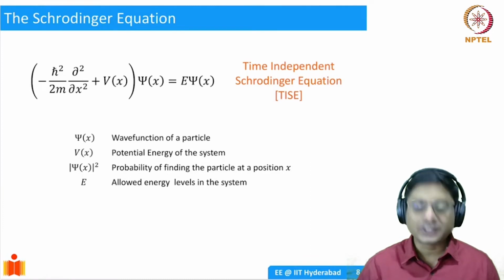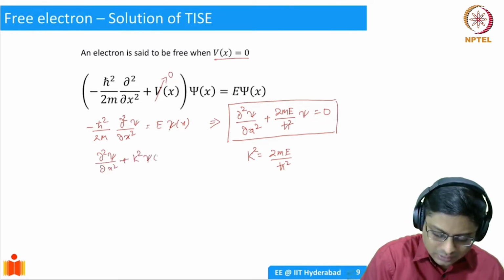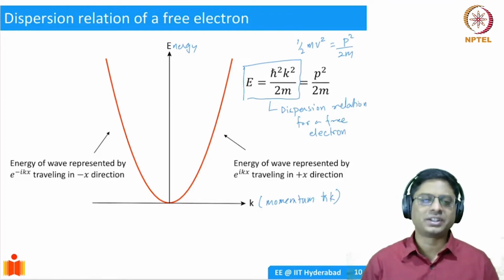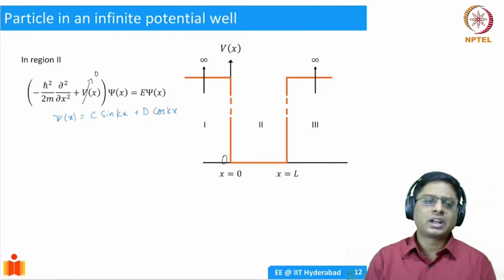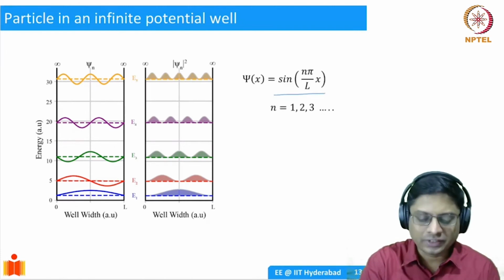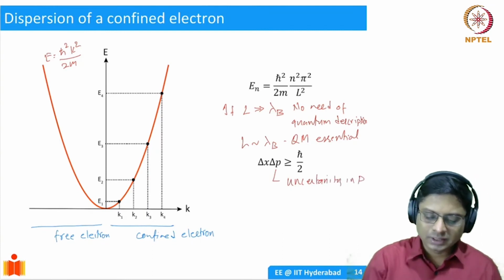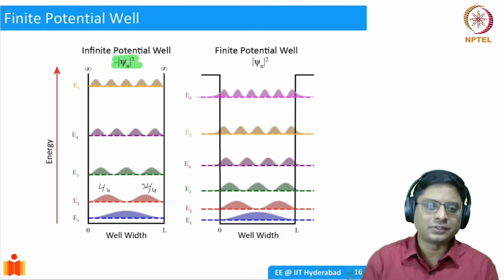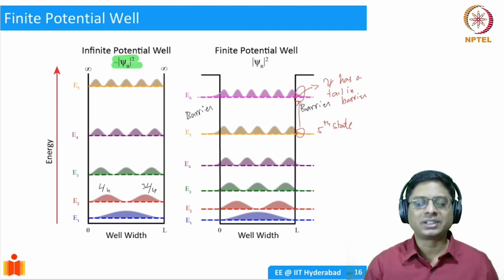Electrons in infinite and finite 1D potential well